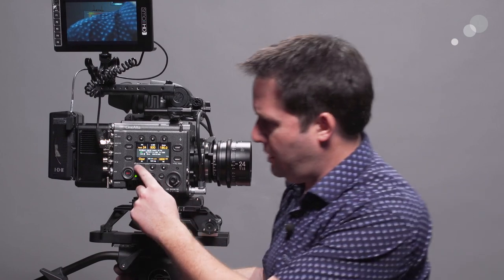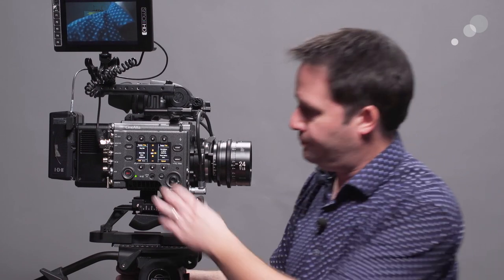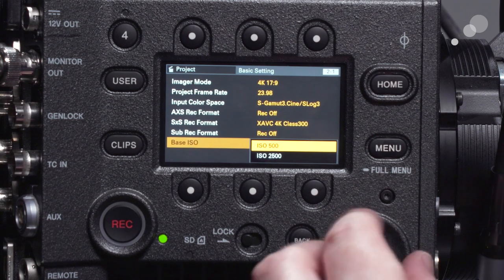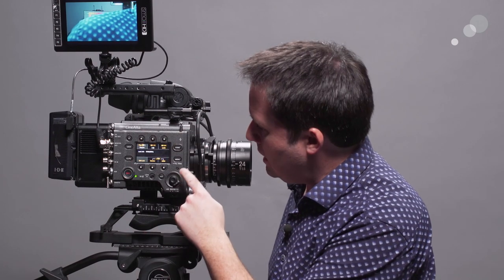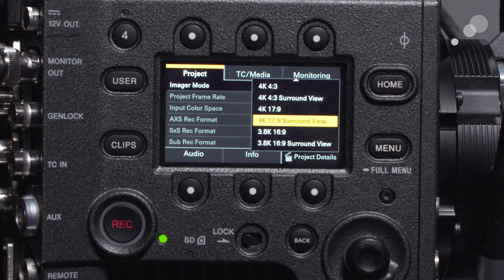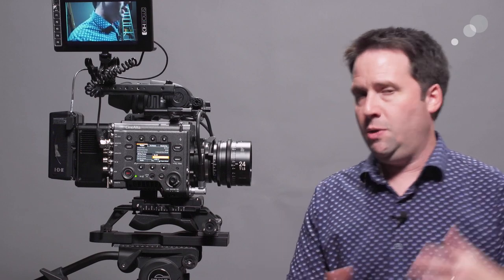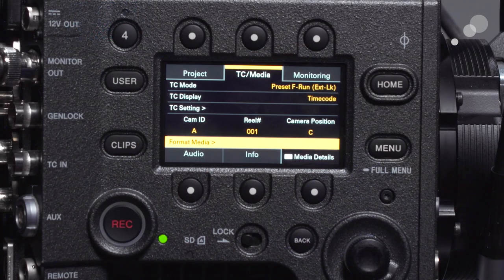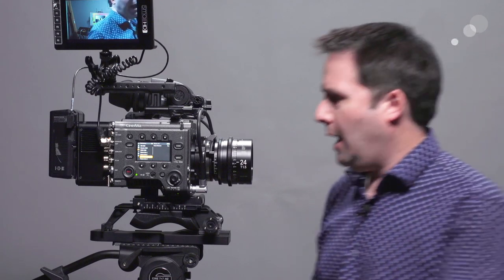At the Bench: Exploring the Sony VENICE Menus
In this video Andy Shipsides gives you a quick run through on the Sony VENICE to help you on your next production.